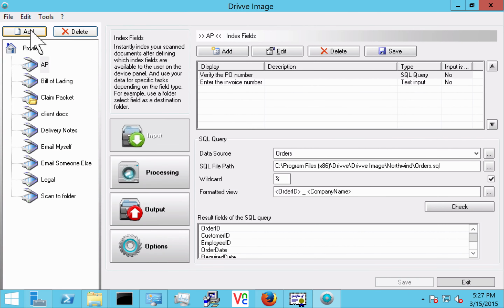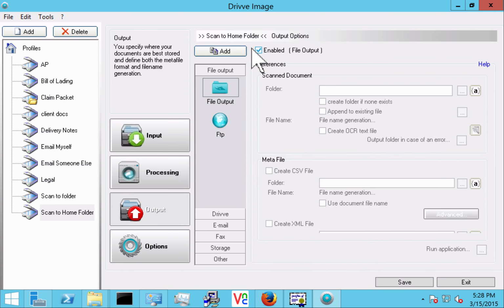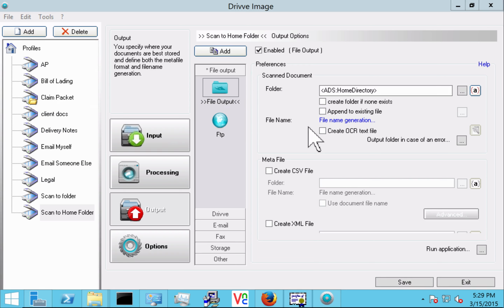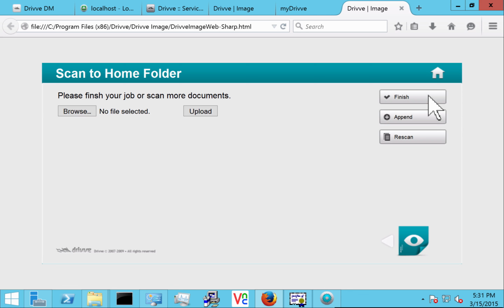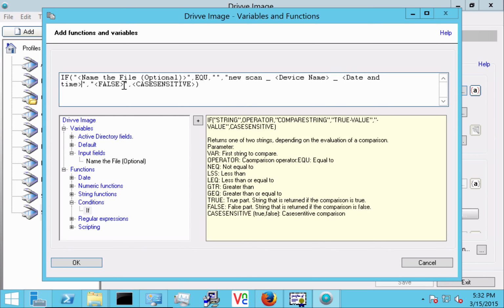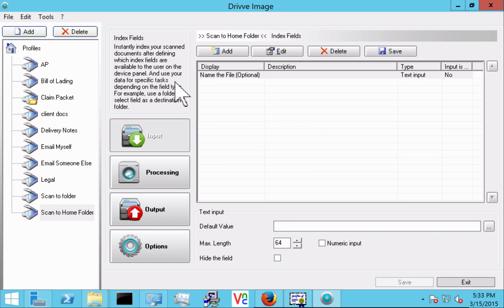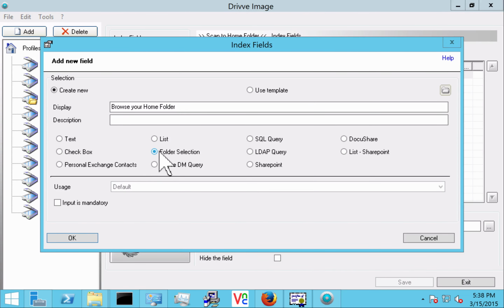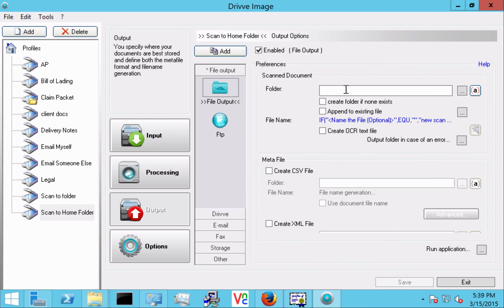Drivve | Image Technical Training Lesson 11 Home Folder